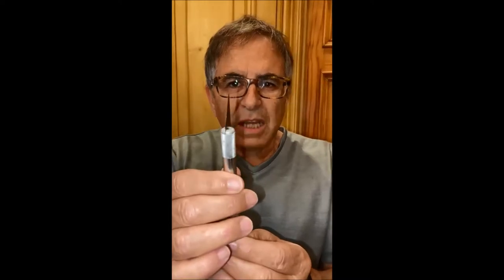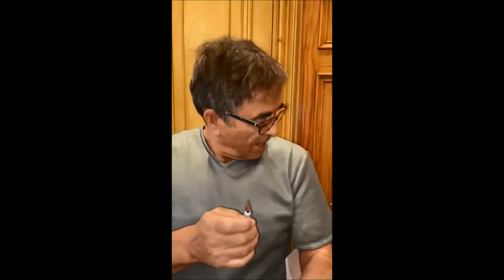Bladerunner.tv anti slash top demonstration ANSI level A5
This is a demonstration of how effective the Labon Anti Slash top is from Bladerunner.tv.  Cut Protection up to ANSI level A%